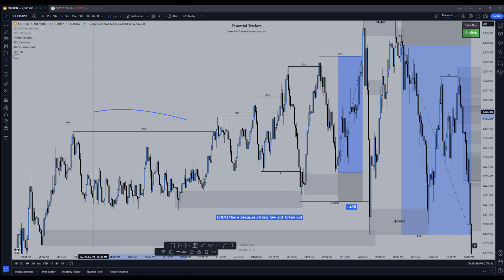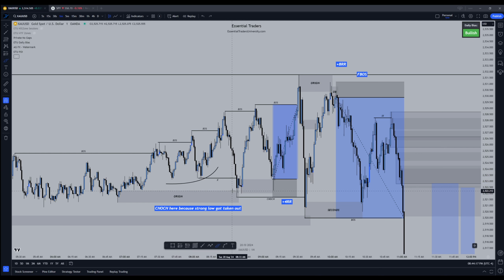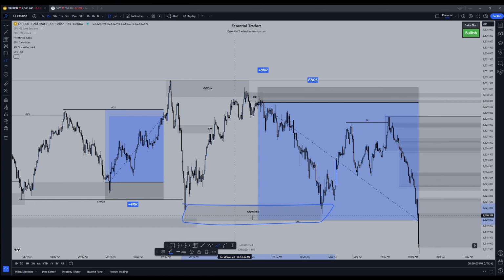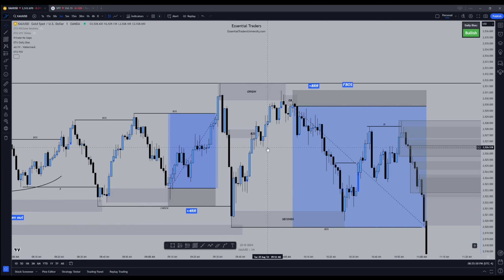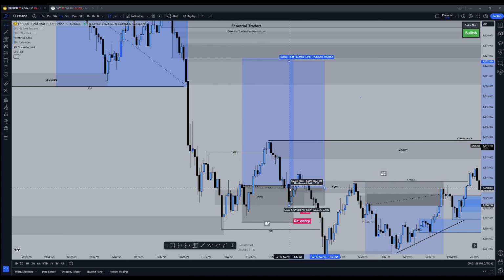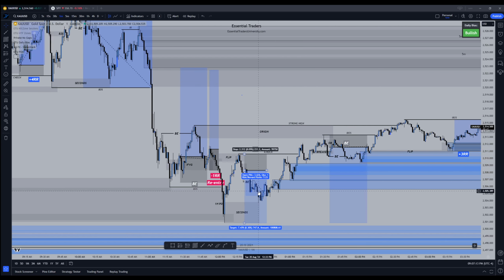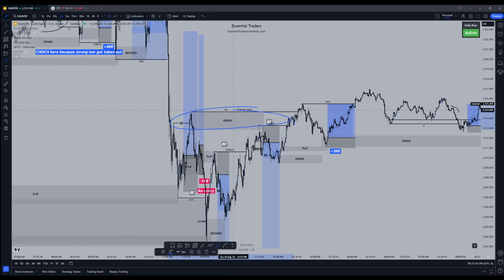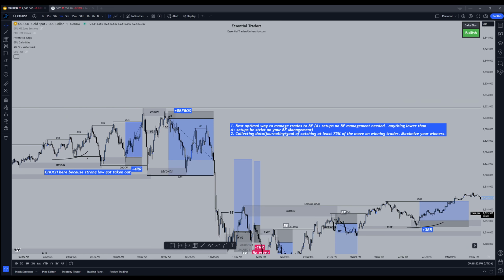This Is The BEST Way Of Managing Your Trades To Achieve An 80% Win Rate